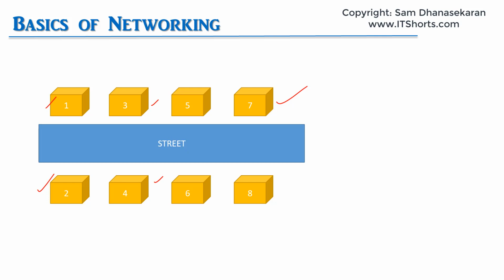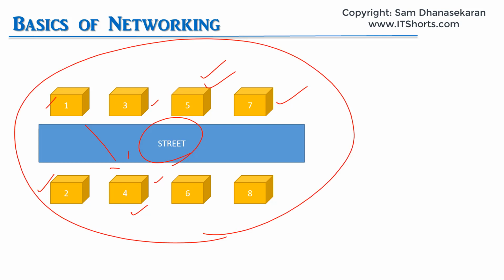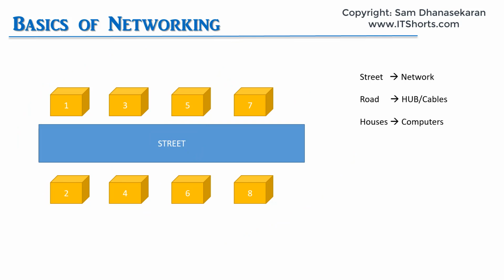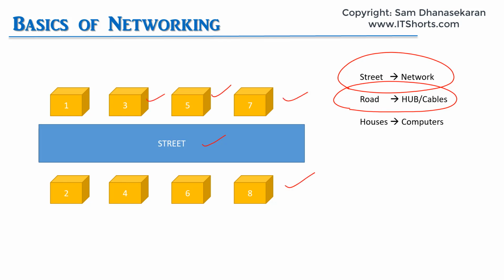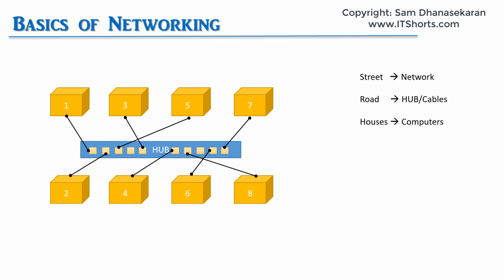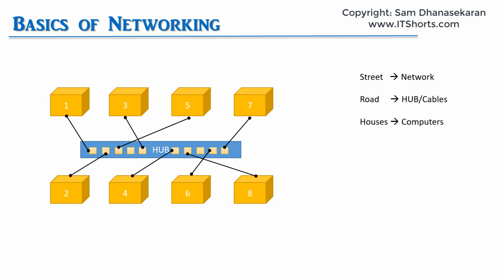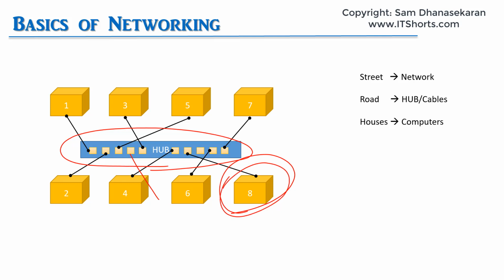Cloud Computing 06 Basics of Networking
This video explains about the basics of networking in a typical IT environment.